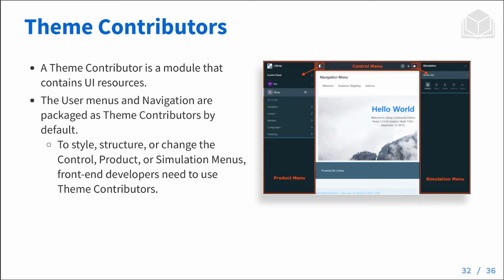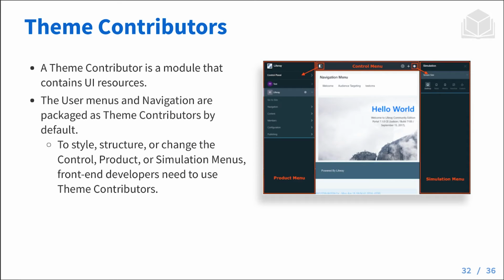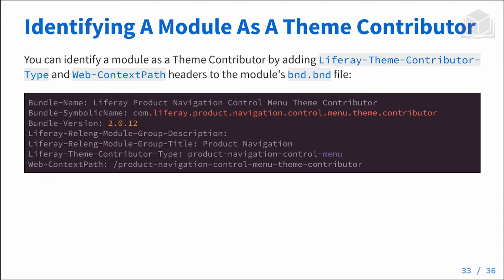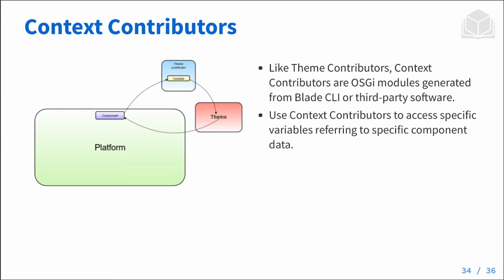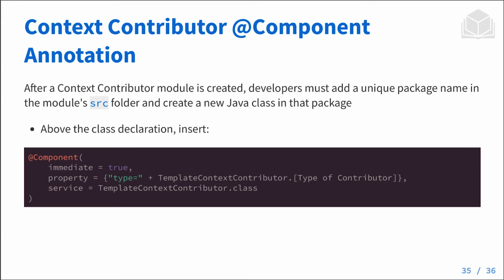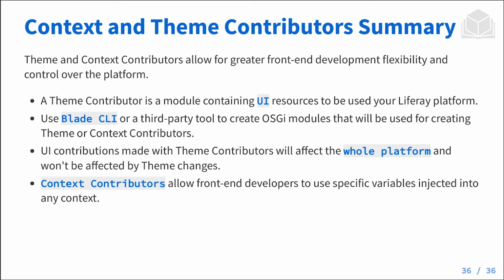Context Contributors & Theme Contributors 7.1 Front-End Dev